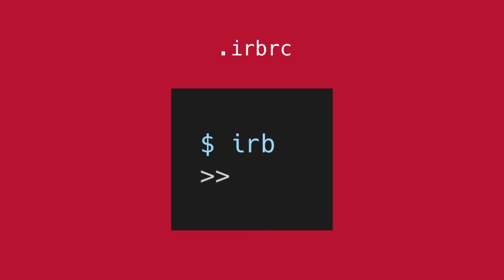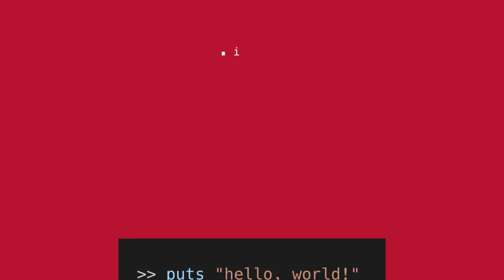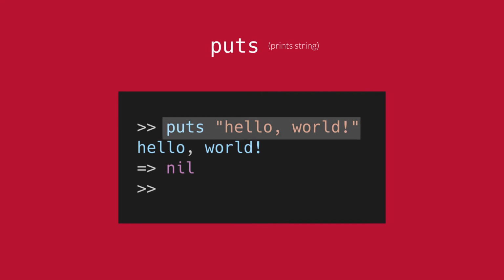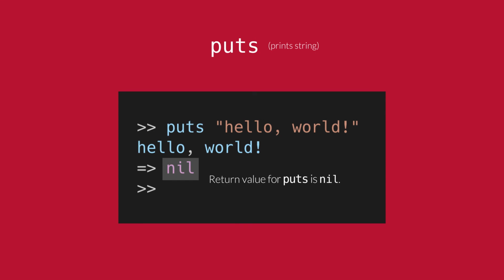Ruby on Rails - The Ruby REPL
In this video, you'll learn how to use the Ruby REPL to test basic Ruby syntax.